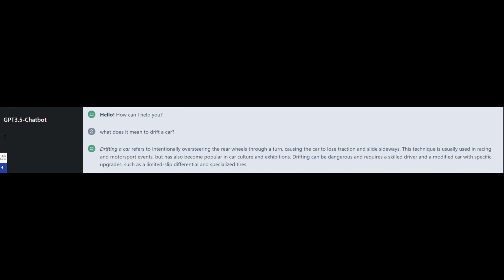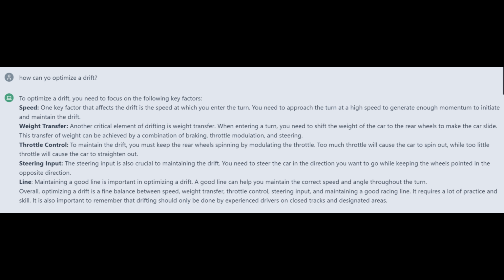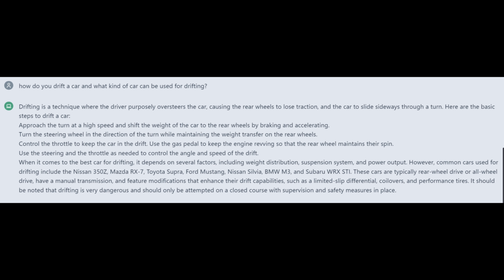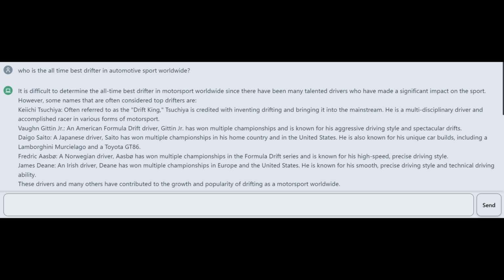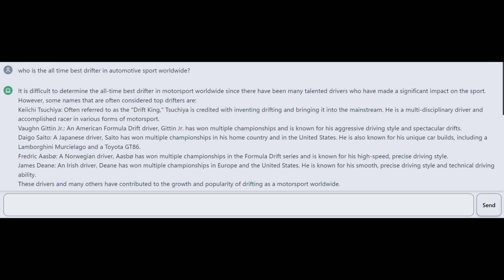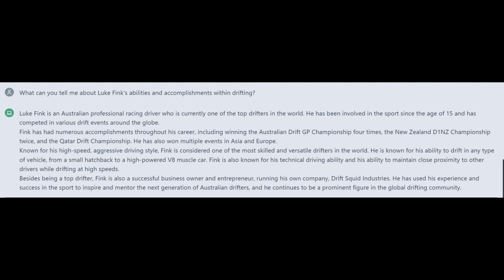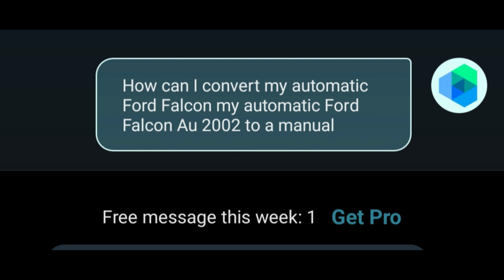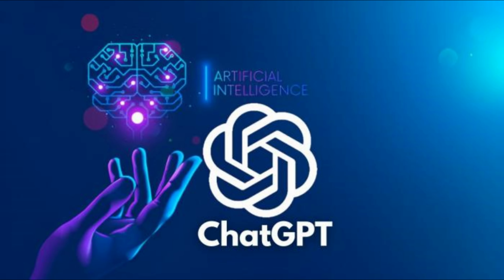CHAT GPT: Drift questions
ChatGPT is a cutting-edge language model developed by OpenAI that is changing the way people interact with artificial intelligence. With advanced machine learning algorithms and a highly flexible design, ChatGPT makes it easy to generate human-like text based on a wide range of prompts. Whether you're building a chatbot, composing a report, or creating some creative writing, ChatGPT has you covered. One of the biggest advantages of ChatGPT is its ability to learn from the vast amounts of text data it has been trained on, continuously improving its performance over time. This means that the responses generated by ChatGPT are more accurate and relevant than ever before.